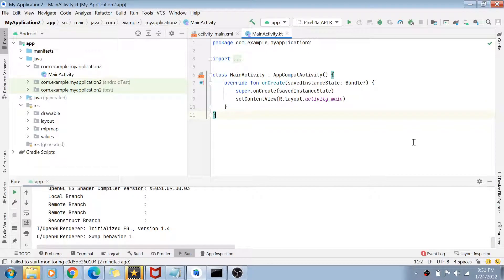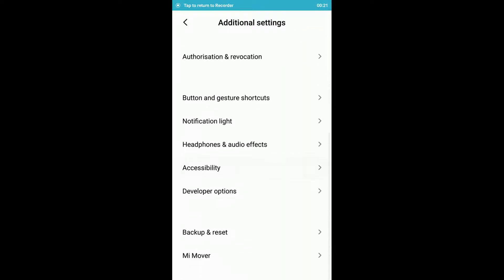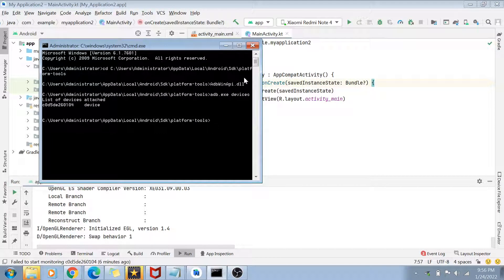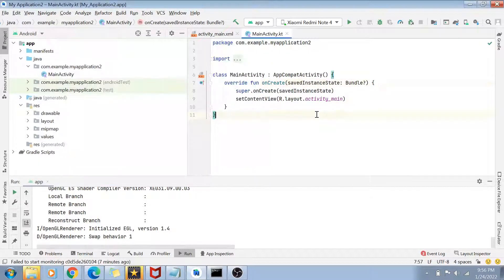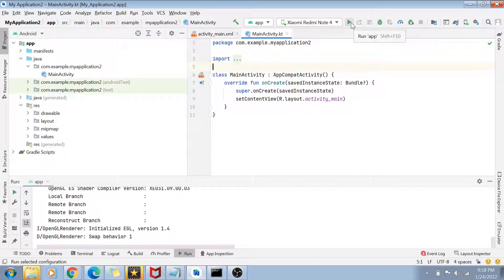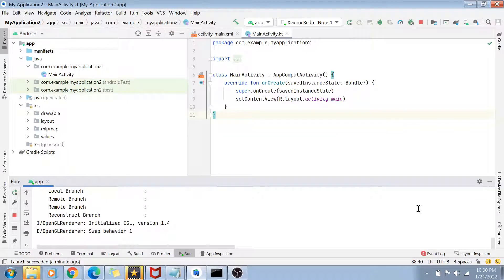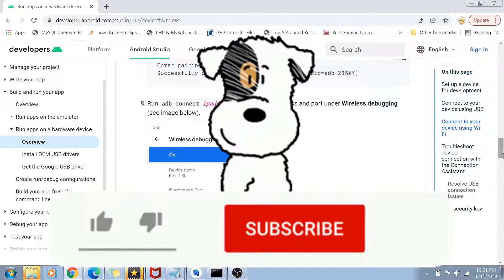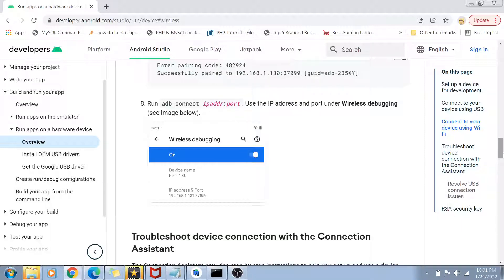Running android apps on hardware device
Debug your own android apps on physical device with quick and easy steps shown in this video.
Please provide feedback in comments below and let me know if I should any other topics as well

0:00 Introduction
0:31 Enable usb debugging
1:20 Deploy application
3:42 Open application on device
4:10 Wireless Debugging
5:34 Conclusion